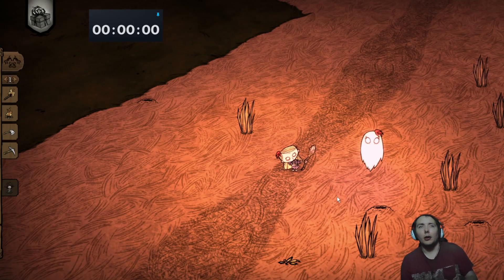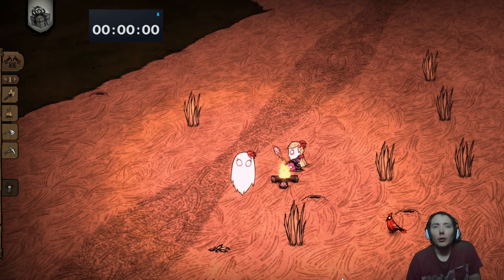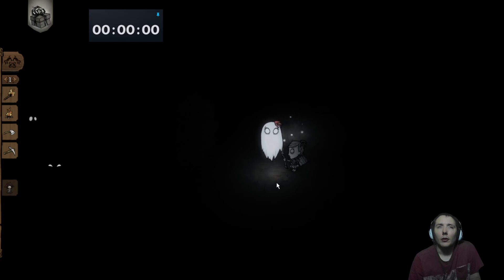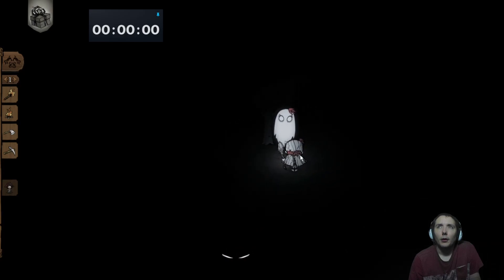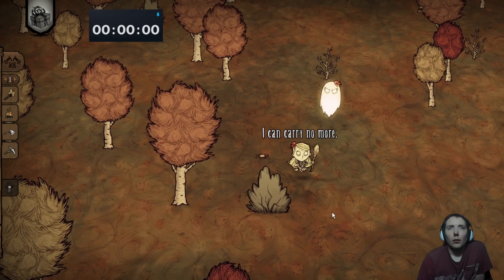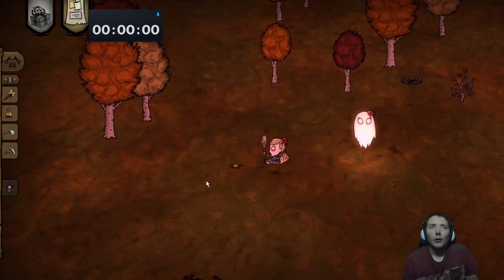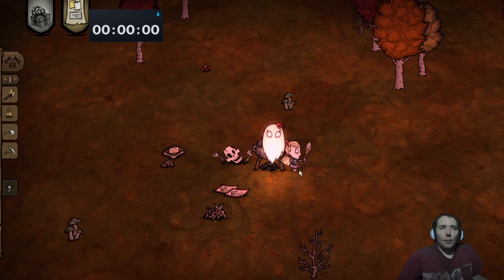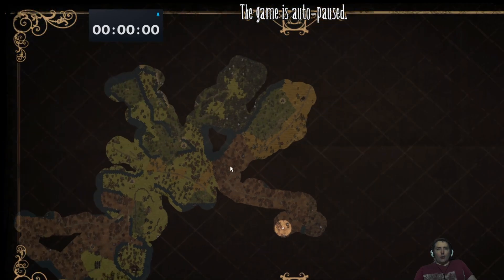Don't Starve Together part 18